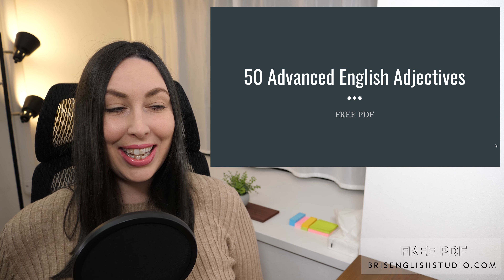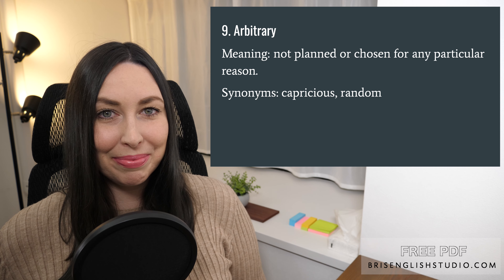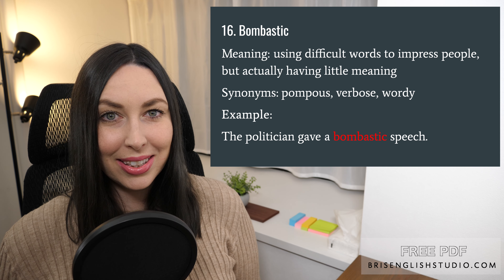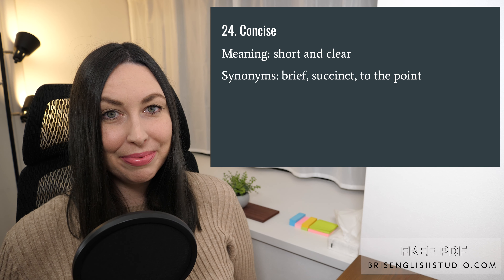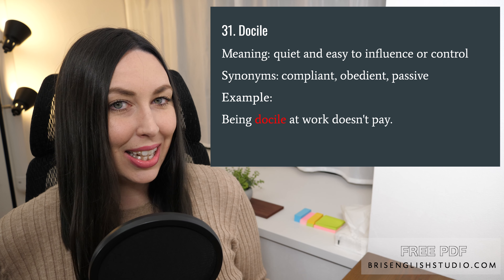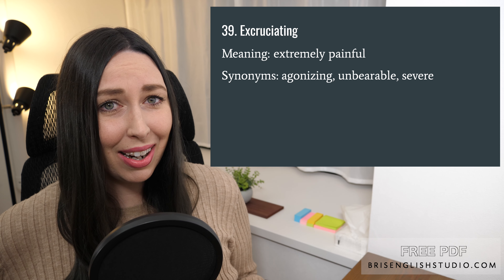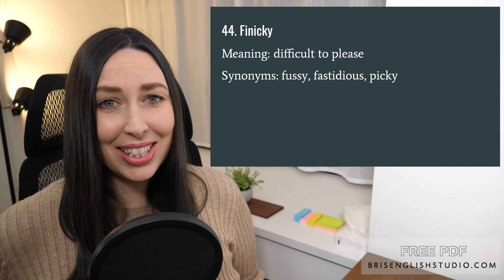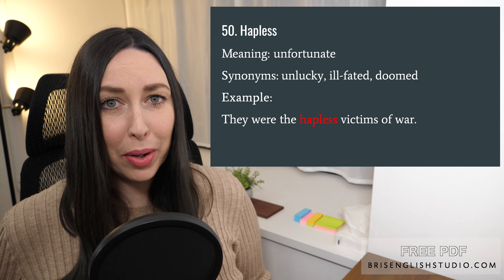50 Advanced English Adjectives | Free PDF Included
Some textbooks and books that I recommend:
100 Great Short Stories